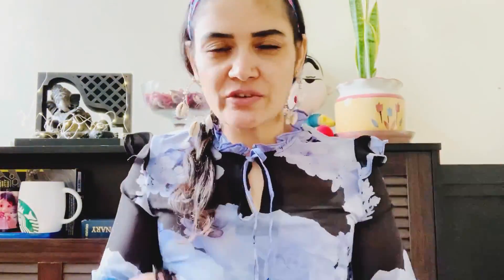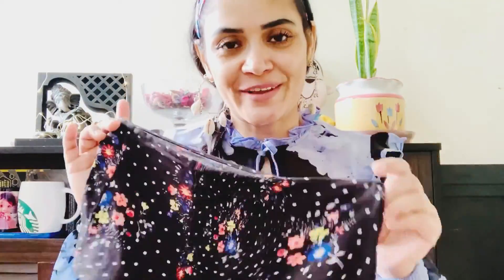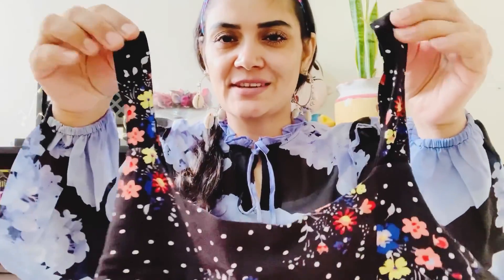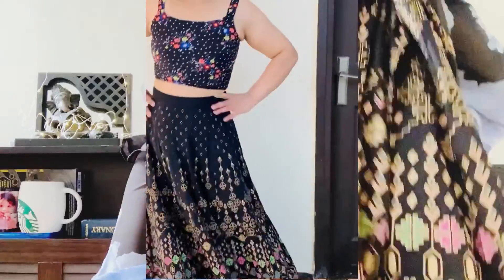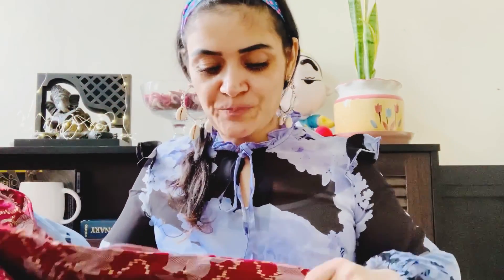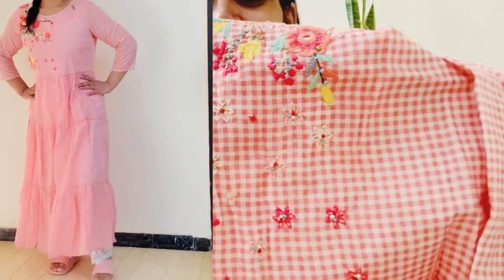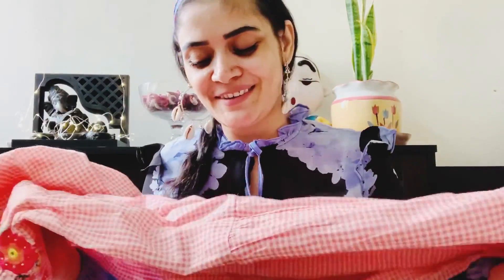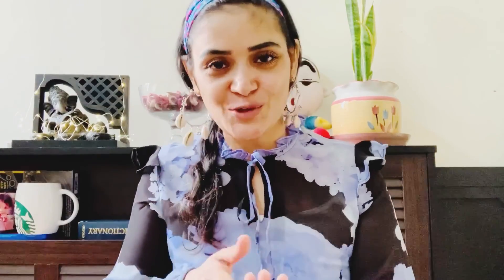*UP TO 85%Off*🤑😮TOP BRANDS CLOTHING HAUL. ON UNBELIEVABLE PRICE 😮🤑from Myntra,Amazon,flipkart.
Myntra shoppp haul video
Flipkart clothing haul video
Amazon clothing haul video
Skirt ,top ,palazzo slippers haul video

Ginger by Lifestyle Women Black Regular Fit Wide-Leg Printed Parallel Trousers

global desi Rayon a-line Skirt